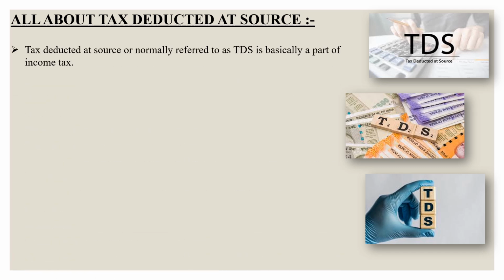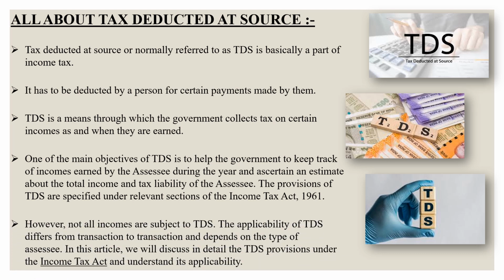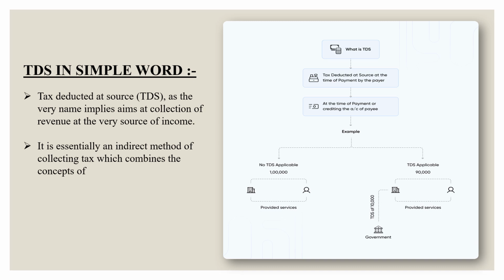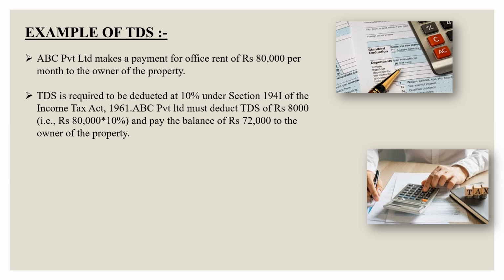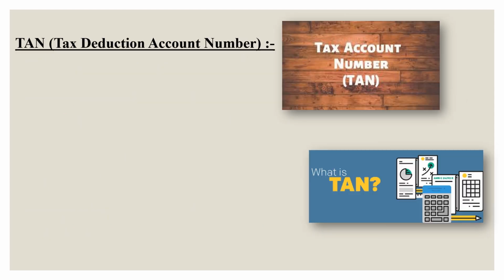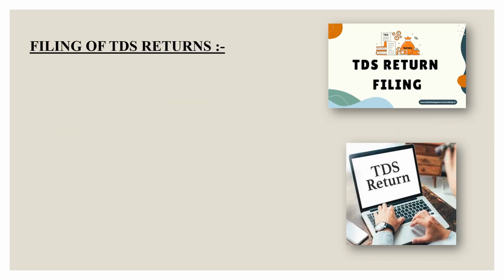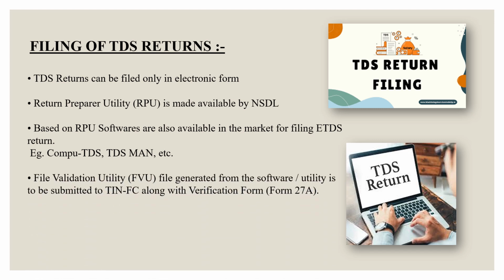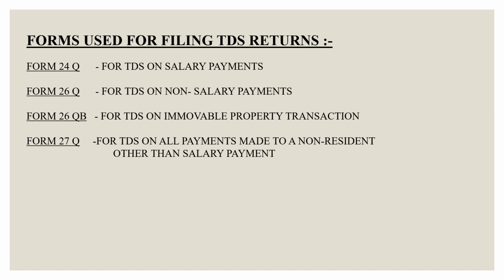TDS and TAN | what is TDS and TAN ? | all about TDS and TAN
This video include all below contents :-

TDS (TAX DEDUCTED AT SOURCE) :-
All about tax deducted at source :-
TDS in simple word :-
Example of TDS :-
TAX Deducted at Source
TAN (TAX DEDUCTION ACCOUNT NUMBER) :-
Filing of TDS returns :-
Forms used for filing TDS returns :-